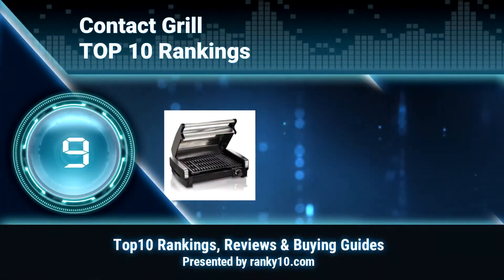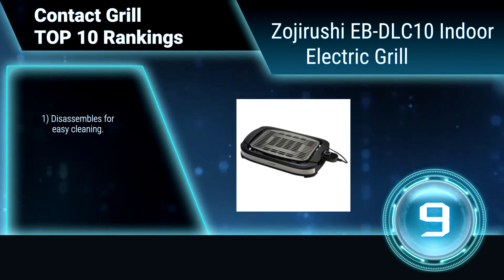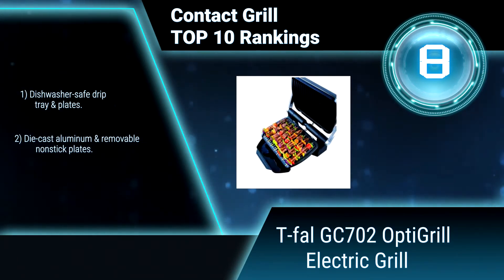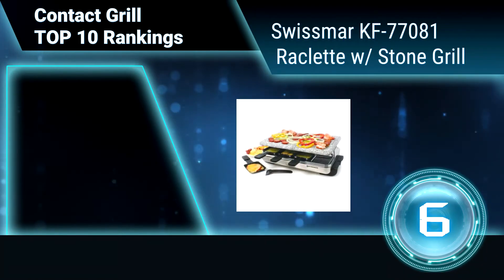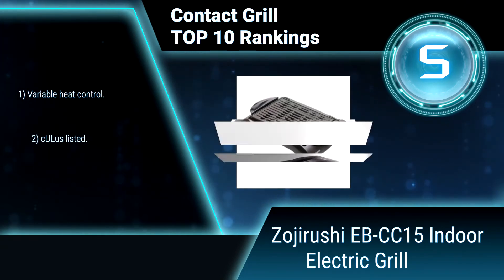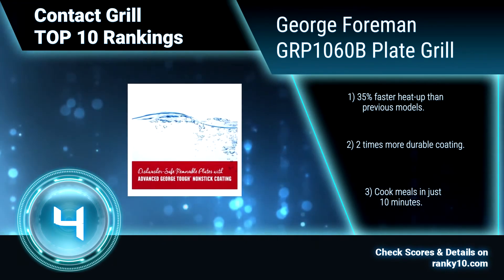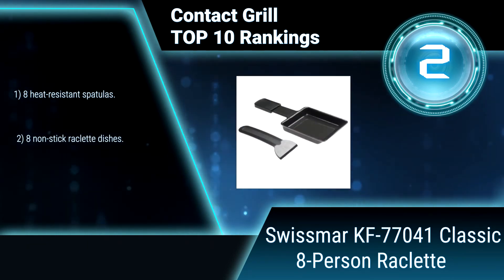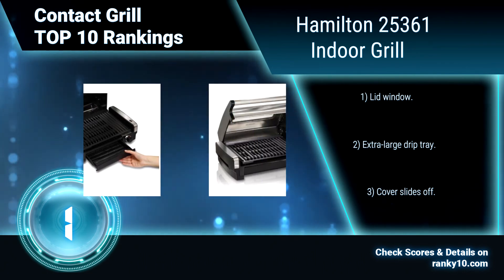Best Contact Grill Top 10 Rankings, Review 2018 & Buying Guide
We announce latest rankings of best Contact Grill. We researched countless popular items & selected the top 10.

Authentic chefs and their counterparts at home are both geared towards healthy cooking. They use contact grill that is considred a healthy cooking method, as well as, the best strategy for indoor grill. It is a dual contact griddler for it has two hinged heated elements for grilling, one on top and the other at the bottom.

We hope this video will help you to choice best Contact Grill.

1. Hamilton 25361 Indoor Grill
2. Swissmar KF-77041 Classic 8-Person Raclette
3. Aroma ASP-137 Super Pot with Grill Plate
4. George Foreman GRP1060B Plate Grill
5. Zojirushi EB-CC15 Indoor Electric Grill
6. Swissmar KF-77081 Raclette w/ Stone Grill
7. Breville BGR820XL Smart Grill
8. T-fal GC702 OptiGrill Electric Grill
9. Zojirushi EB-DLC10 Indoor Electric Grill
10. George Foreman GRP4842RB Evolve Grill